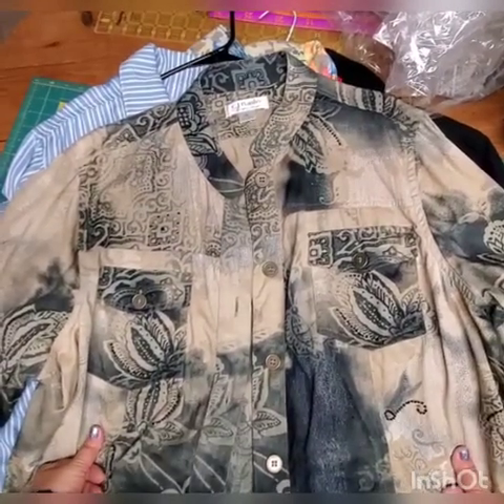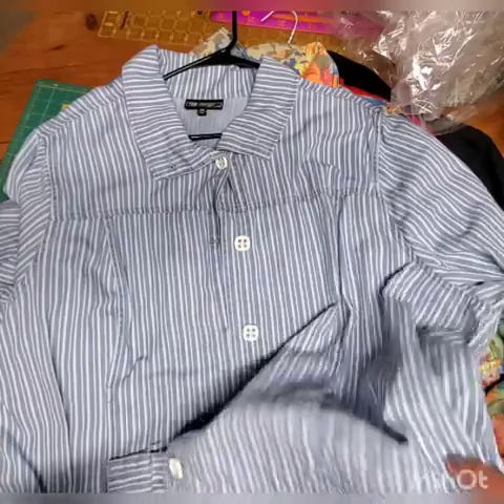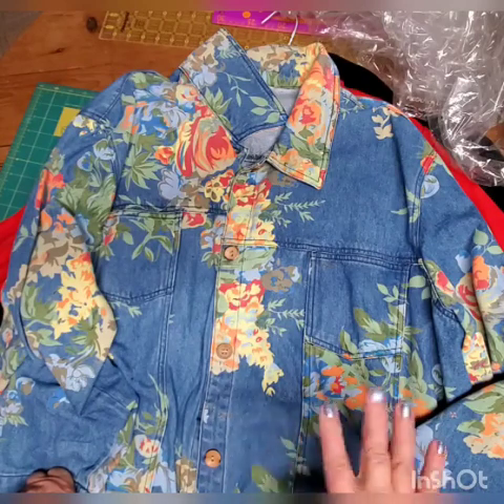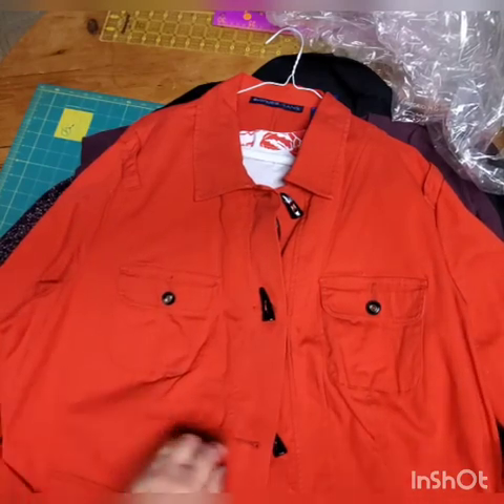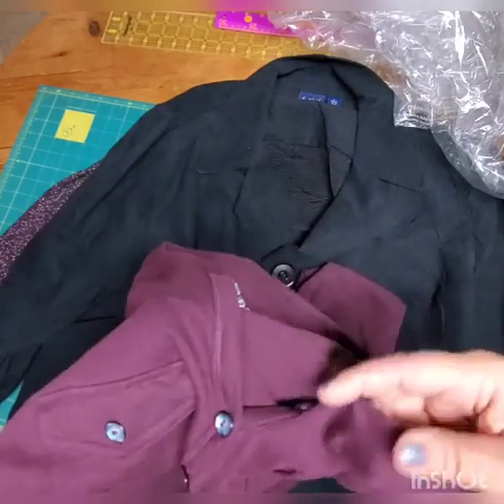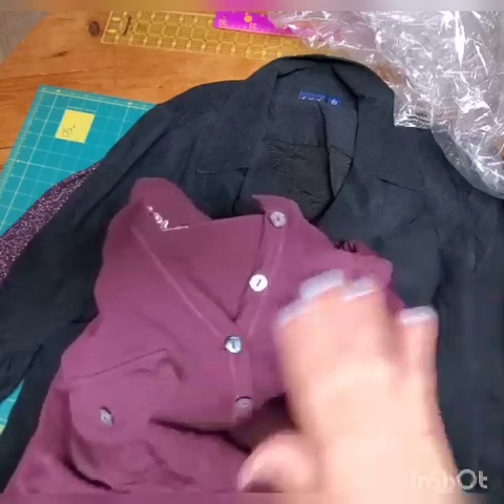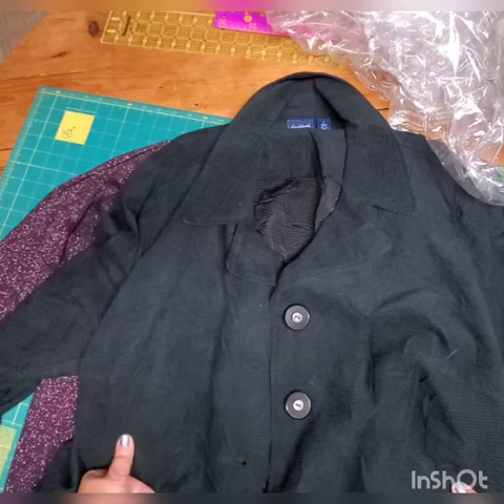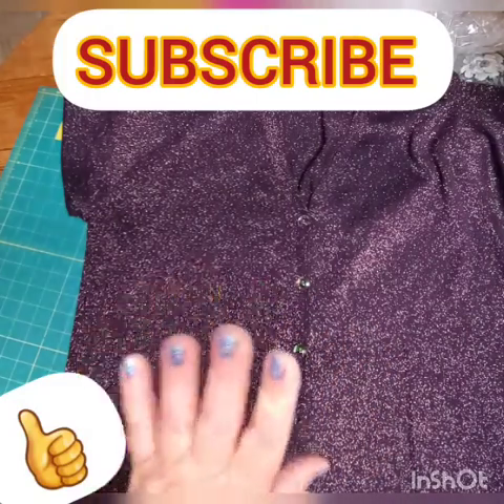Fashion tip How to Upgrade style of garment dramatically. Styling and sewing tips. Develop style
A lot of fashion and styling tips out there, but they all based on what to buy or wear and what do not. This video - about how by making small changes to garment dramatically upgrade your style without buying anything. And even more - what at first to look for when you buying clothes. why those clothes end up on sale.  And its down to only one an alone thing  - by changing that you can really improve your style m develop your style. And it is involving very minor sewing tips.                                                                           Do not ignore cards pupping on top of screen (looking like white lines) - if you click on them - it will take you to another tutorial video mentioned in current video - they are very helpful.  Please check channel - more as 200 videos already uploaded there, I am sure you will find some beneficial to you. Channel originally was created for sewing tutorials, sewing , knitting, embroidering, styling and fashion tips and hacks. But pandemic brougth changes to our original plans - has to sew face masks and look for effective disinfectants. And pandemic stays with us already for one year. .
Pandemic been hard on all of us, no way to get use to it. That is made even few relaxing videos - just watch nature and forget for moment about it. Many meet problems for cut down food shopping - i adress that problem with posting few videos about how to cook with minimum food to save trips to store. Post even my own privet opinions about how to improve lungs functions with breathing execises, what i think about herd immunity, how long it possible can last, etc.
     But in same time did not give up posting and sharing all my experience and knowledge about what i plan to commit this channel to begin with - sewing tutorials for begginners, sewing tutorials for those who want to improve sewing skills, for those who want to learn designing garments, style and fashions, how to do custom tailoring, to make wardrobe by yourself with very limited resourses and time. Teaching how to do recycling, upcycling  clothes, learn how to kneet, etc. So - as you can see - i been busy, used this down time of endless quarantines and pandemic trying to help others as much as i can posible can with everything i know and learn - because not everyone have time for Internet researches like i do, amd not everyone have 30+ years of experience running busyn tailor shop like i have.
       Hope my experience useful for you and you enjoy this video and others. Very sorry for not perfect English, but still choose to run channel in this lanquage because i am American now not just by my password, but also by my heart, and most of Europinian women like me already know how to survive, how to knitt and sew well. Thank You for Your time!   .